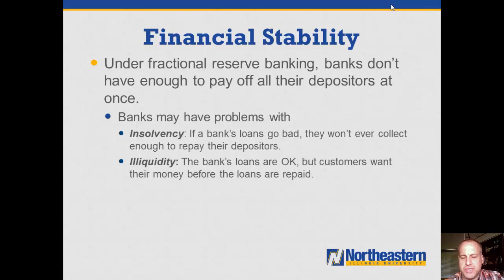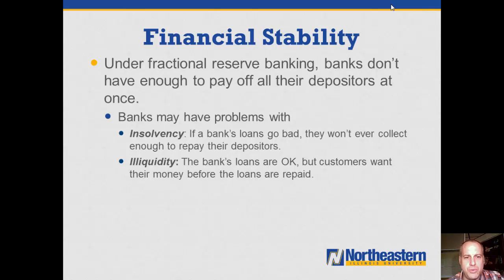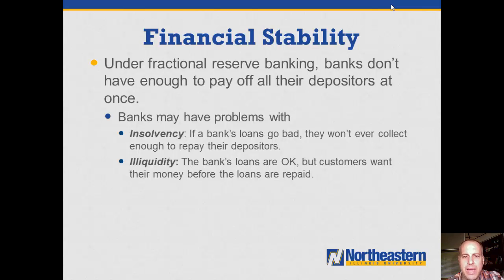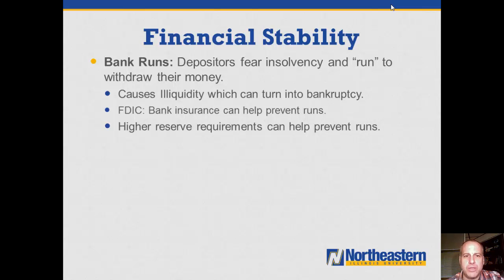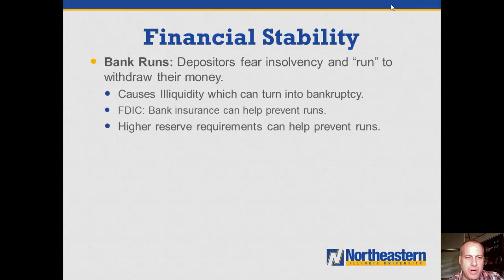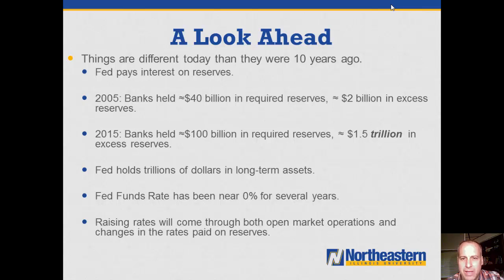NEIU ECON Lecture Series 29 (Part 5): Financial Stability